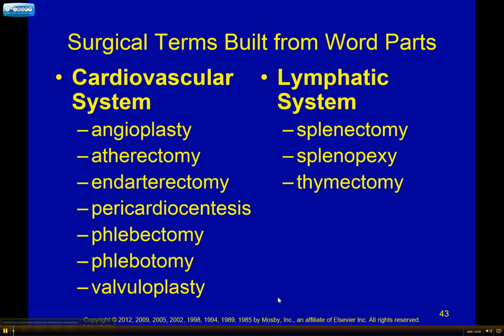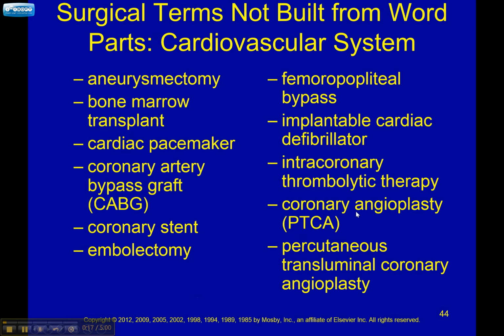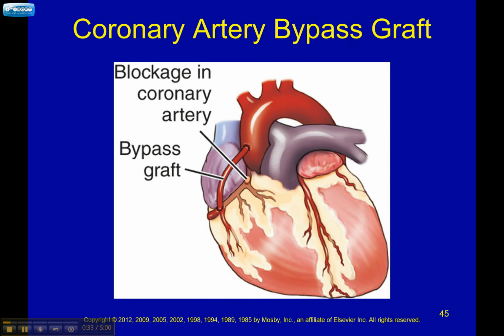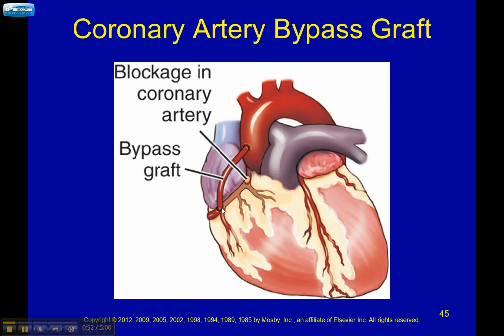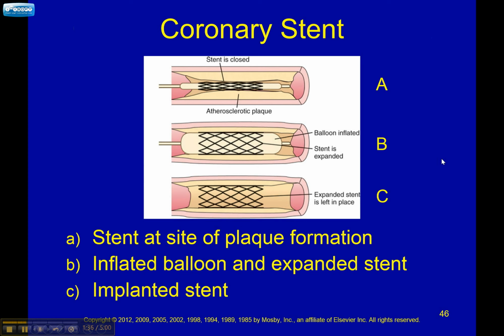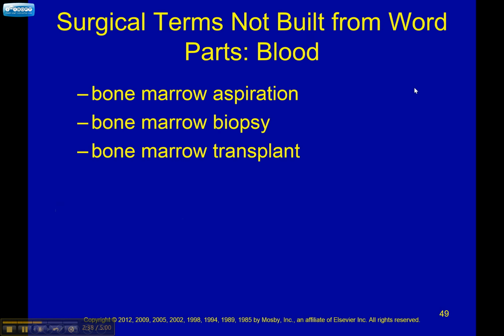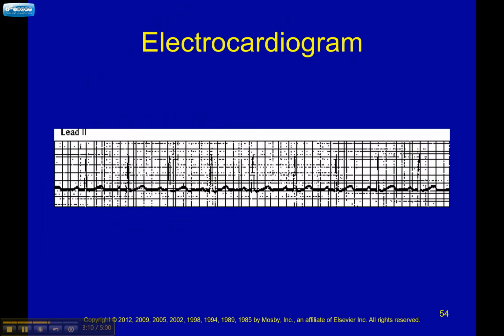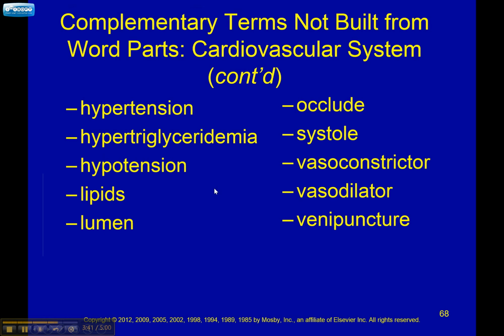Ch 10 3 1